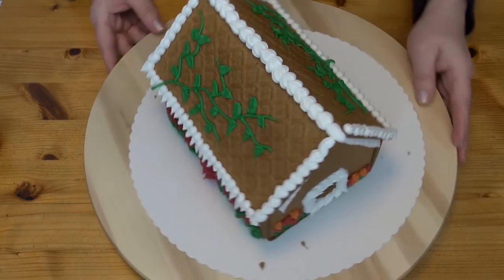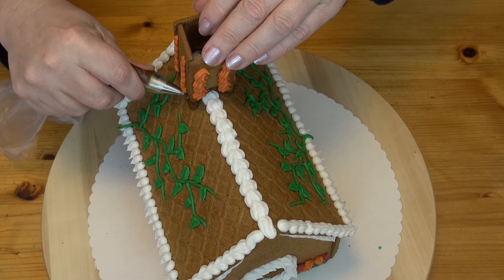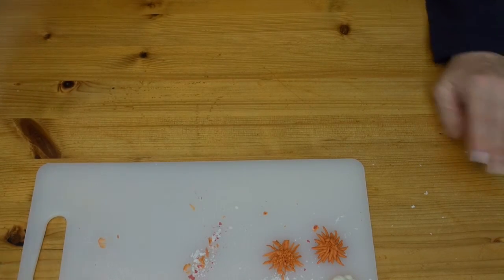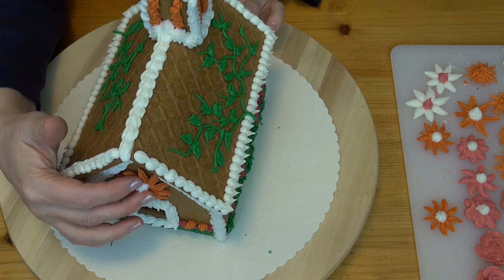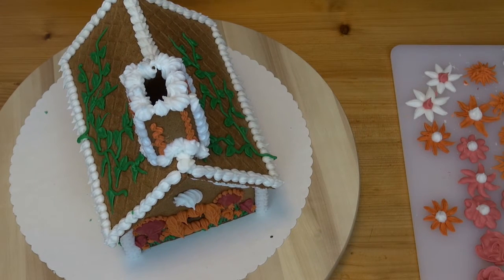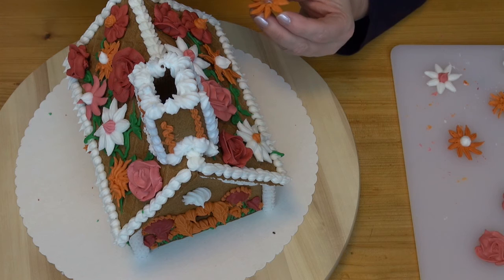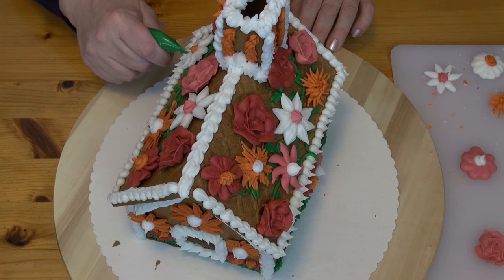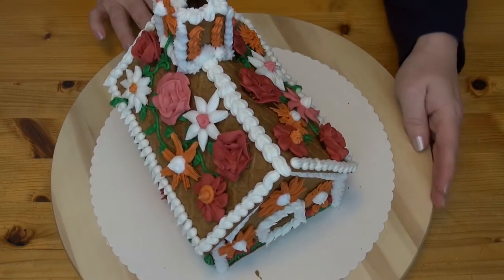ASMR Oma Tana bilingual: Zuckerblumenhaus - Sugarflowerhouse - #5/5 - Soft spoken, kitchen sounds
Zuckerblumenhaus Teil 5 von 5 - Sugarflowerhouse part 5 of 5

Dieses Video ist ein zweisprachiges ASMR-Video. / This video is a bilingual ASMR-Video (english text below).

Es dient also der Entspannung und kann beim Einschlafen helfen.

Das Video beinhaltet eine sanfte Stimme, Küchengeräusche, Klopfen, Rascheln und Knistern.

In fünf Etappen dekorieren wir ein Lebkuchenhaus mit Zuckerguss und Zuckerguss-Blumen.

Teil 5: Aufkleben der Zucker-Blumen auf das Haus.

ASMR-Videos (Autonomous Sensory Meridian Response) können bei dafür empfänglichen Menschen, angenehme Tingle-Gefühle im Kopf hervorrufen.
Sie helfen außerdem beim Entspannen und Einschlafen.

Viel Spaß und Gute Nacht!

This video is meant mainly for relaxation.

The video contains a soft spoken voice and kitchen sounds, tapping, crinkling.

In five parts we decorate a gingerbread-house with Royal Icing and flowers made of Royal Icing.

Part 5: Glueing the sugar-flowers to the house.

ASMR-videos (Autonomous Sensory Meridian Response) can induce nice tingly feelings in people, that are sensitive for this phenomenon.
They can help to relax and falling asleep.

I have a strong German accent, when I read in english.
Sorry for that, but maybe some of you will like it. :-)